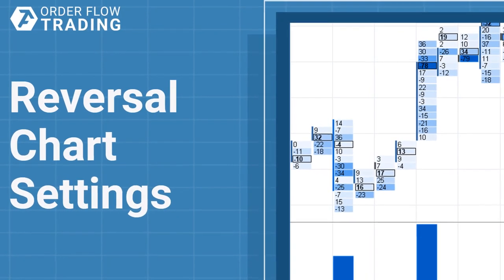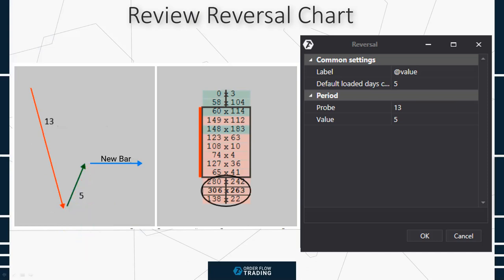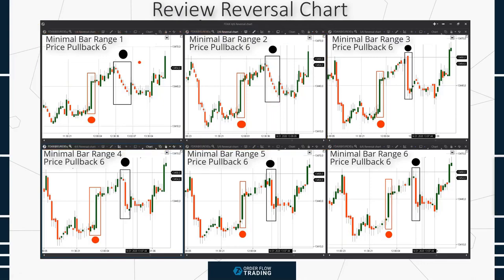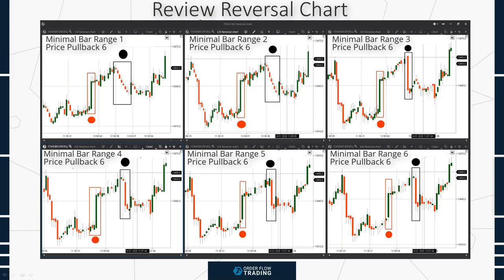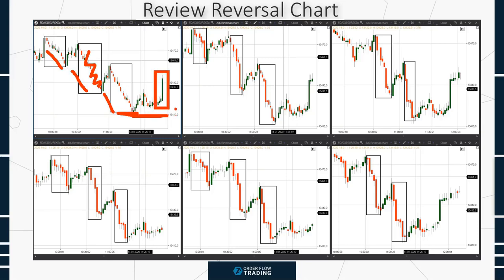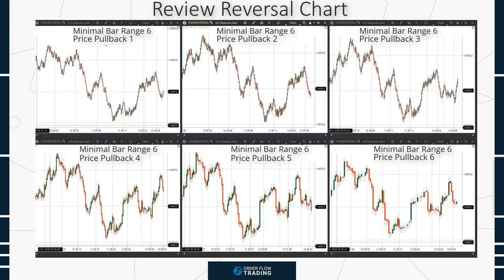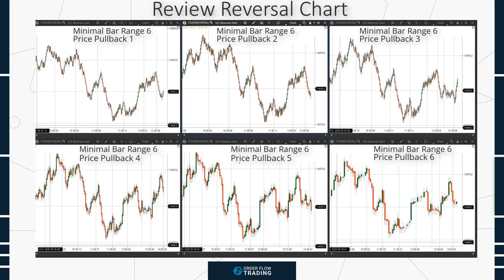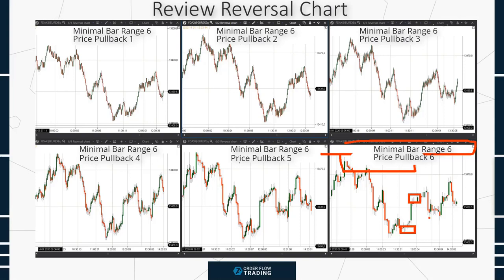Reversal chart settings in ATAS platform.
The price should pass a certain distance in order to form this bar type, after which the price rolls back for a set value.
The reversal chart fits very well for the volume and spread analysis, that is the price reaction to various levels or actions of buyers and sellers.

ATAS is a full-fledged trading and analytical platform, which helps thousands of traders all over the world to improve their trading results every day.